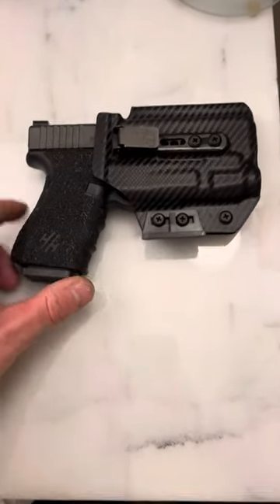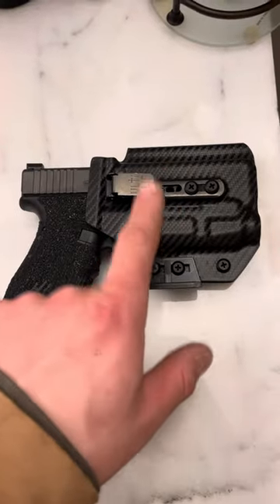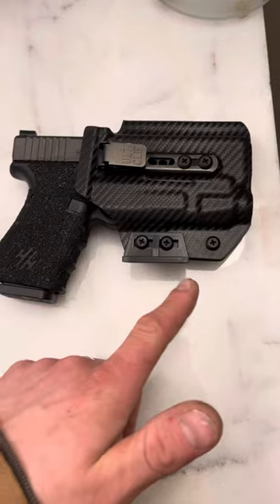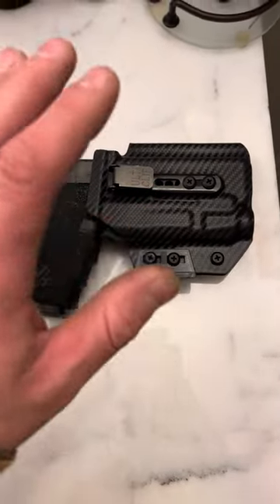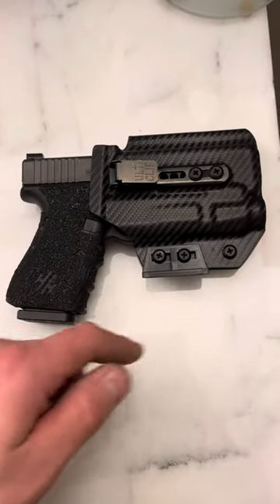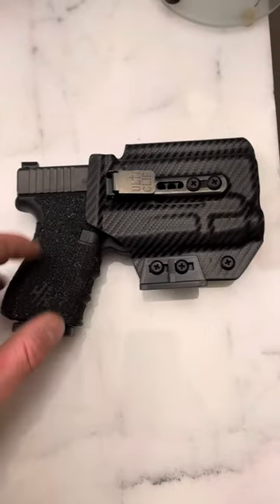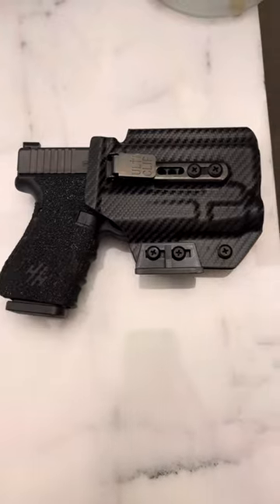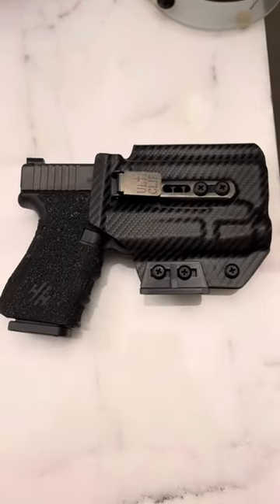Light-Bearing Beltless IWB Holster